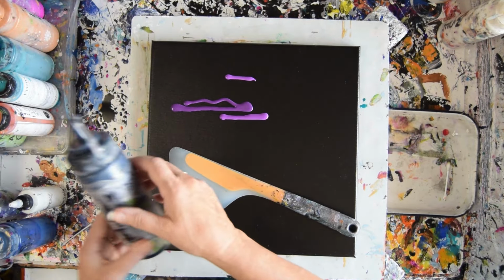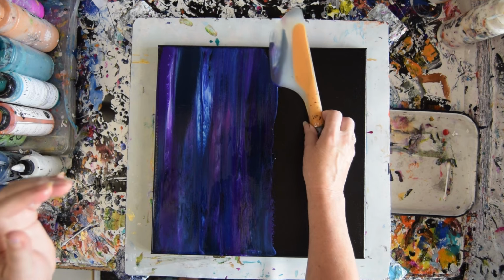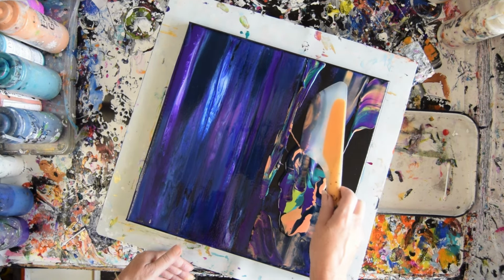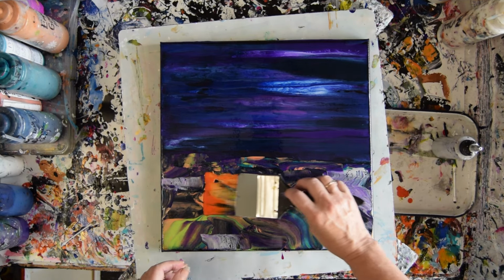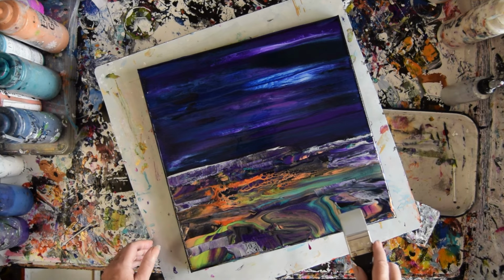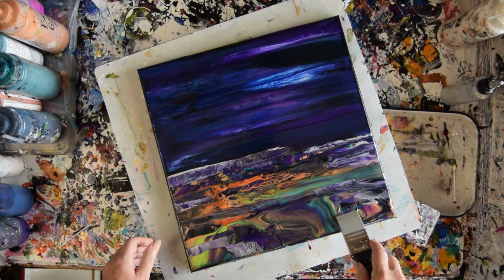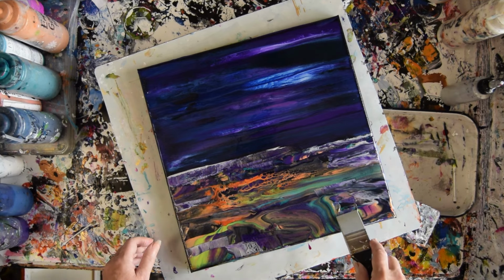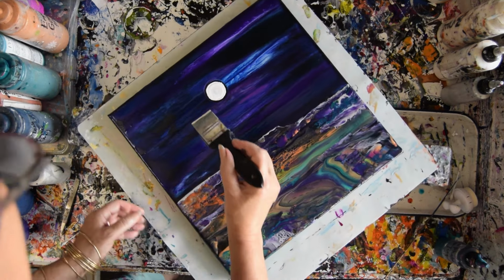#9703 Seascape Rubber Brushes Swipe Contemporary Art Fluid Acrylics 5.22.2024 Intuitive art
Water-Based Silicon Rubber Painting Tools, 1 Inch, 1.5 Inch, 2 Inch, 2.5 Inch, 3 Inch

HAJXZH Set of Silicone Shapers Tools 5PCS Rubber Tip Silicon Brushes

Colourarte Colors -Purely Pigments=PrPg -Primary Elements=P.E. (Pigment Powders) Prizm Pours Colors-P.P.-Vivid Intense Acrylics V.I. Vivid Intense Fluorescents-listed-Twilight Orchid-P.P.-Bobbing for Apples-P.P.-Paynes Gray-VI-Interference Blue-P.E.-Midnight Shadow-P.P.-Deep Amethyst-P.P.-Silver Leaf-P.P.- Peacock-P.P.-Fandango-P.P. -Paynes Gray-P.P.-
Deep Amethyst-P.P.-Emperors Gold-P.P.-Mix Mayan Gold & Safffron-P.P.

Acrylic paints other than Colouarte products are mixed with a  3/4 Floetrol and 1/4 GAC 800 from Golden.50% Paint 50% mixture. (estimated ) adjust as pleases you.
Cell activators are created using Australian Floetrol. I use a variety of acrylic paint brands most commonly Amsterdam ( Black or White)Special to this artwork is Atelier Red Orange& Phalo Turquoise-Also Pebeo Iridescent Silver
The Gold Cell activator is  Aterier Rich Gold & Pebeo iridescent gold mixed  Aussie Floetrol. I generally mix 50% paint & 50% Aussie Floetrol.

Recipes for mixing Prizm Pour paint, for general pouring and blooms. The Prizm Pour Acrylic paints are mixed with either Vivid Poly Pour or Vivid enamel (  available from Colour Arte )as pouring mediums with additions of GAC 800 and Jo Sonja Gloss Varnish.
To mix a batch of pouring medium in a container large enough to hold a substantial quantity, start by adding 25%GAC 800(into a resealable container) that will hold and store the quaintly of pouring medium) The GAC  helps it flow and prevents cracking(if the mixed paints are left too heavy).
 After the GAC800  use  Vivid Poly Pour or Vivid Enamel and fill to the halfway point, This is when I add a healthy squirt of Jo Sonja Gloss varnish and resume filling the remainder of the container with more Vivid Poly Pour or Vivid Enamel (whichever I am using). Use this pouring medium for Prizm Pours and Primary Elements Pigment powders. I half a large mouth squeeze bottle to the halfway mark and add Prizm pour paint within an inch of the bottle opening. I use the handle from a spatula (head removed) to mix.
If you are not using a mica-based product you can use  Floetrol to thin the mix and benefit from its leveling ability.
Mixing pigment powders begins with a receptacle holding the amount you expect to fill an application container.
Add a couple of tablespoons of Pouring medium to the mixing container (BOWLs work best for me) and (wearing a mask) scoop out a heaping portion of powder. You can stir thoroughly but I use a whisk (clean by immediately dipping into rinse water and shaking thoroughly directly after each use) after the powder is dissolved ( add more for stronger colors or larger quantities) finish by adding the necessary quantity and mix again until thoroughly combined. Bonus -if using a whisk, add more powder without issue.

Every day I learn new things. I will never stop experimenting and am happy to share what I discover. These artworks are my art therapy and my vocation. I am Priscilla Batzell instinctive spontaneous painter of contemporary art.